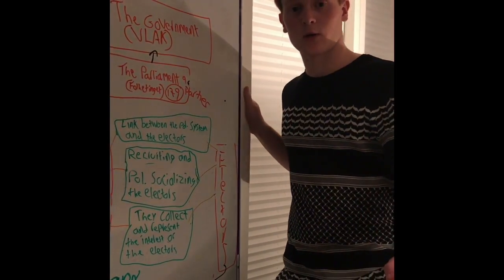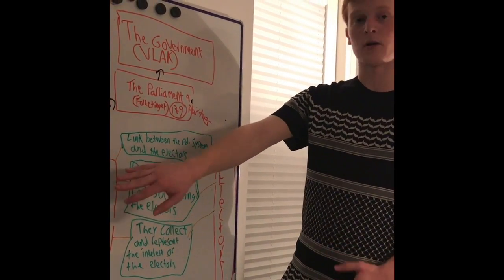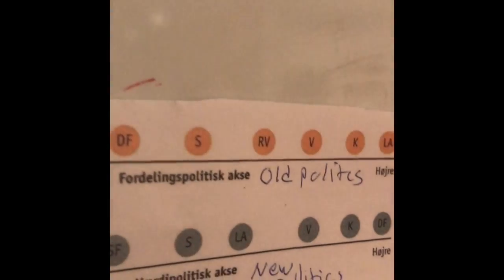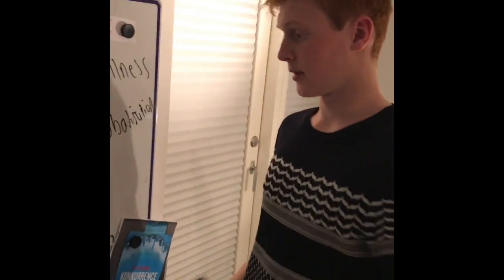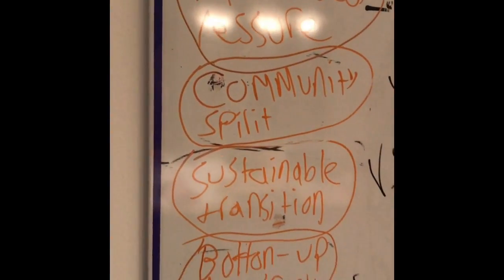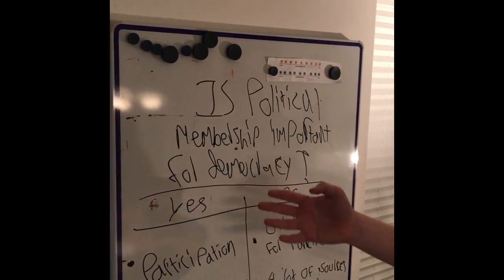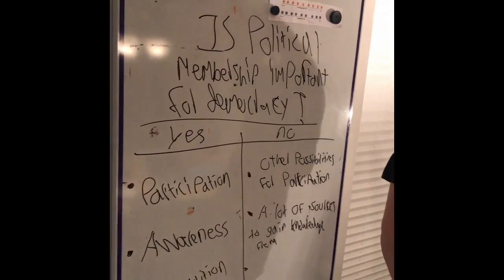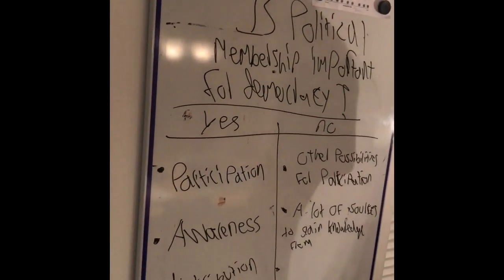Carl gustav samfundsfag frem..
Denne video handler om IMG_0763